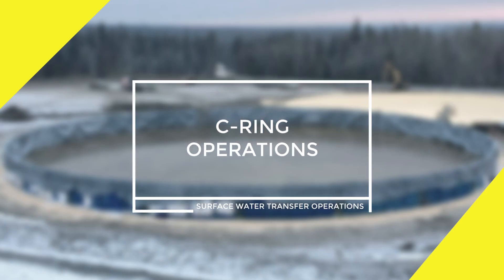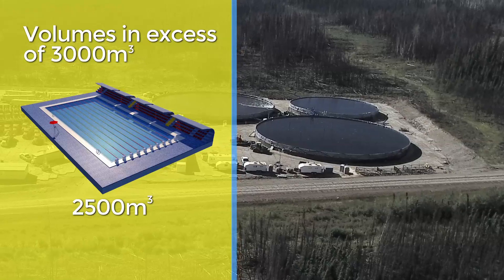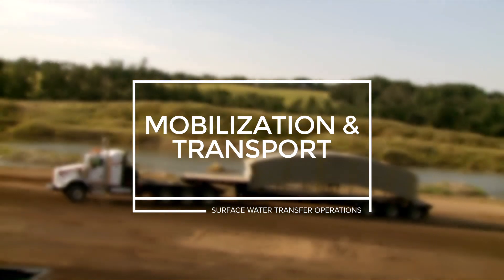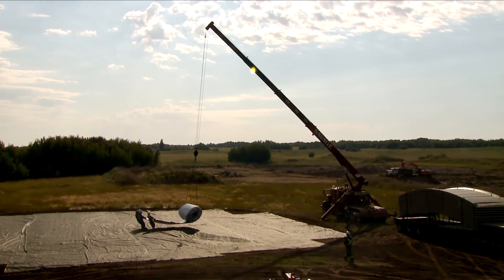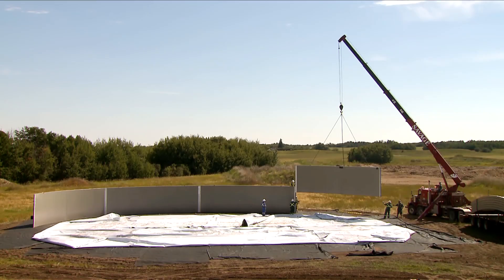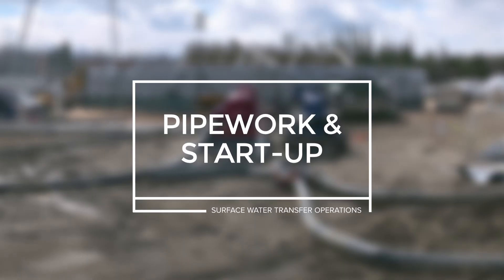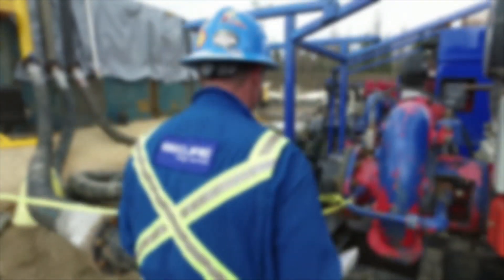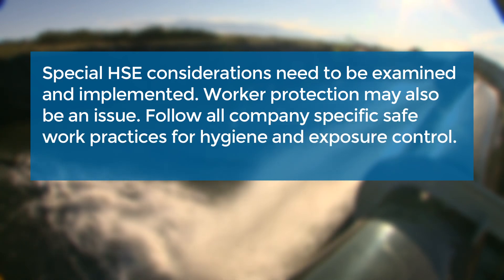Module 6: Water Storage Devices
Module 6:
Bulk storage of water is the end of the line for many water transfer operations. These units can take many forms, are massive, and require preparation and care to set up.